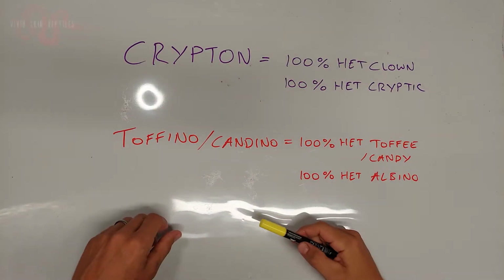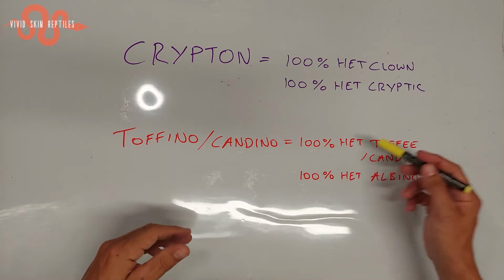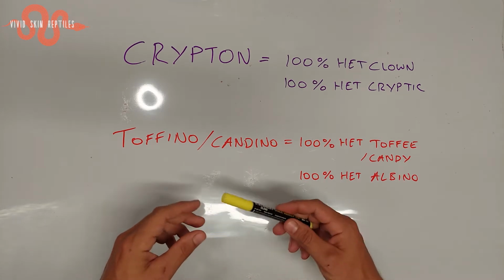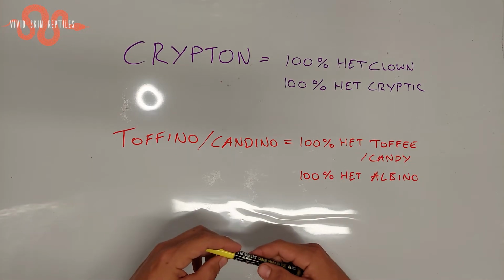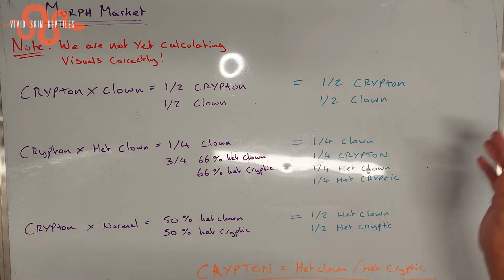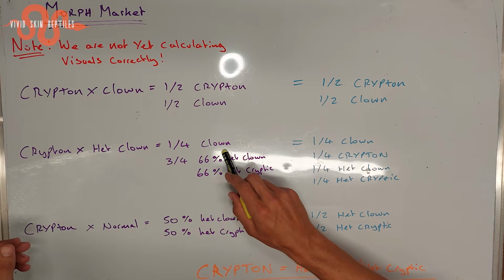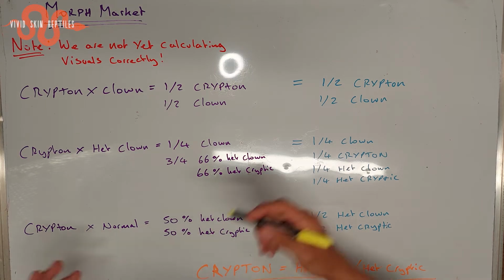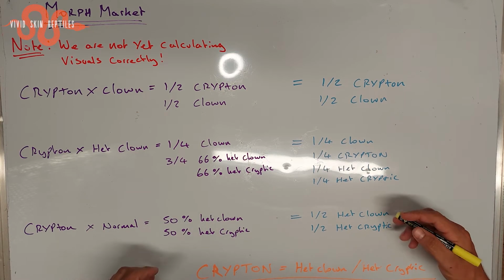Crypton Explained - breaking down the odds & showing a Crypton x Clown clutch!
Explaining the allelic recessive interaction between Cryptic and Clown (Crypton) and the possible outcomes from breeding.